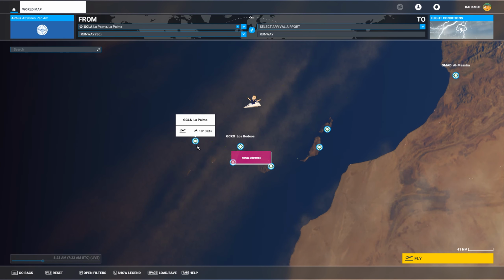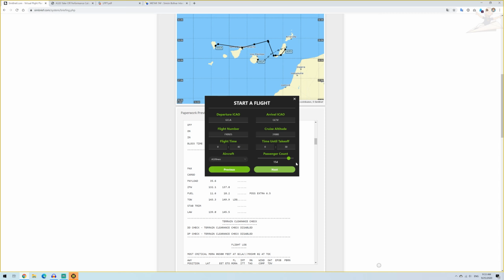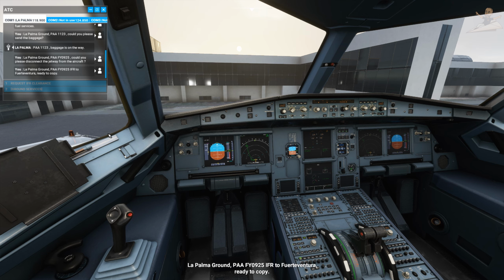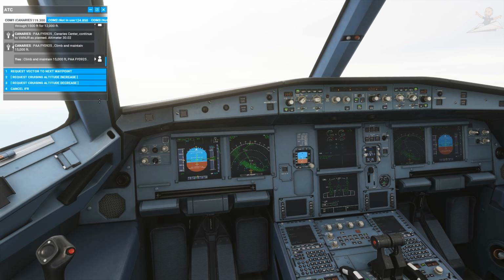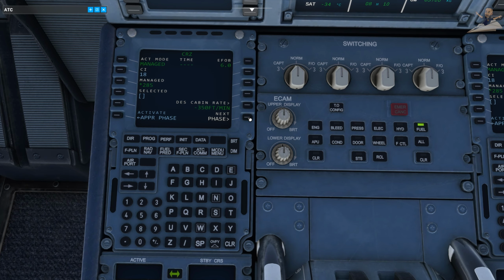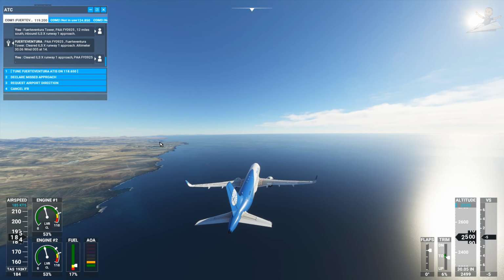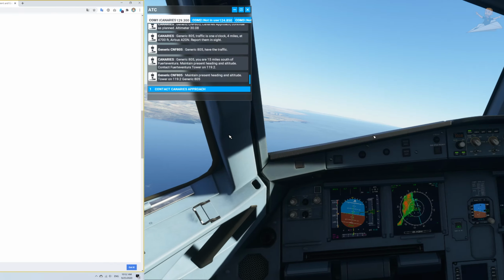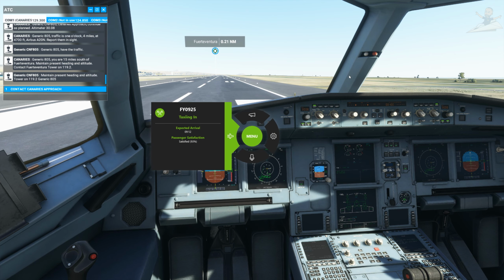[Tutorial] SimBrief & PACX with an incredible landing experience - Microsoft Flight Simulator 2020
A complete tutorial on how to set up a flight plan from scratch using SimBrief and Performance calculator. This until unexpected problems show up during the landing which requires me to go back to the nav charts to try a manual landing.

There are tons of things happening in this video, all carefully explained and detailed.

I hope you enjoy this video. It took over a day to edit and make sure all the information in clear and accessible to you all.

Chapters:
00:00 Intro
01:00 Flight plan creation
03:21 Fuel and payload
05:14 PACX introduction and setup
07:40 Inserting the flight plan in the MCDU
14:36 Calculate the "flex" (PERF)
16:02 Take-off
21:58 Icing issues
23:08 Beautiful sight-seeing
26:17 Preparing for approach
26:55 How to read METAR and Nav Charts
30:21 First problems show up
31:41 Problem still there
33:45 Preparing for manual approach
34:48 Missed approach
36:04 Preparing for a second approach
38:32 Falling back to a VOR approach
39:50 Problems are not over
40:45 Going full manual
42:11 Landing
45:40 Flight summary